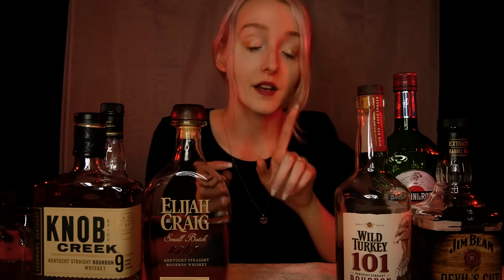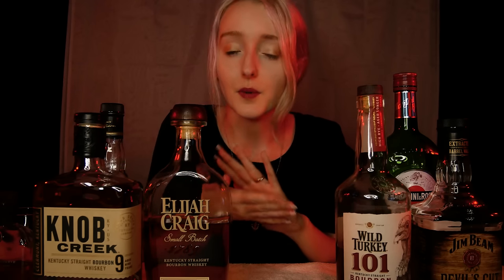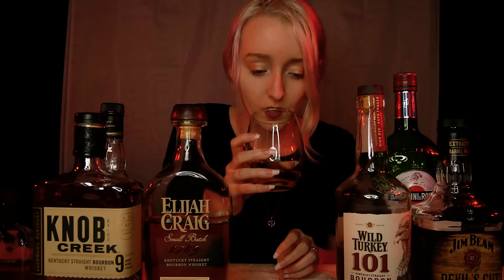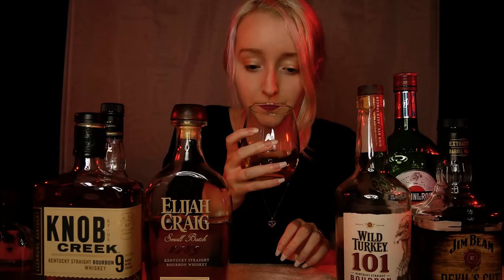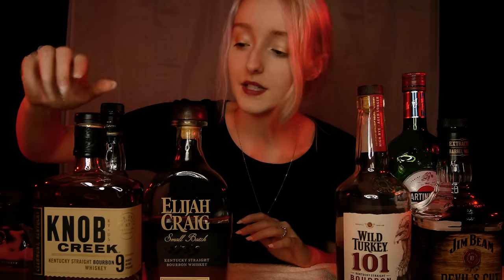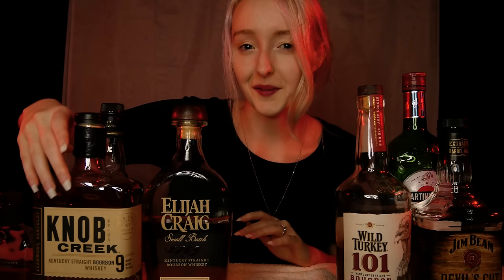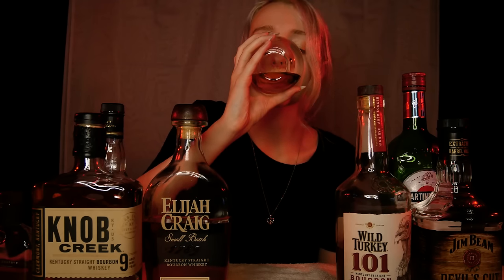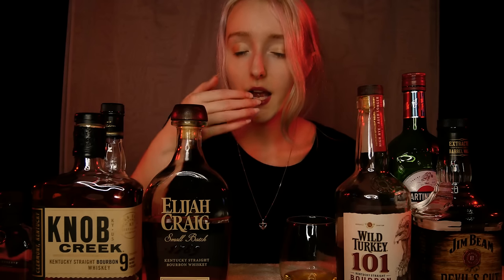ASMR Whiskey Bourbon Tasting Session | Wild Turkey, Woodford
Hello everyone! Welcome to the second whiskey tasting session. in this video we focus on various bourbons. I welcome you to try Wild Turkey 101, Woodford Reserve, Evan Williams Peach, Jim Beam, K Creek and Elijah Craig. Over the past few months I have been researching the methods behind over 15 different whiskeys, to create a four part series of whiskey tasting sessions for you to relax to. These were the most intensive research focused and memory challenging videos to create, but I thoroughly enjoyed learning about the creative process behind each one! Enjoy!

Triggers:
Soft Speaking.